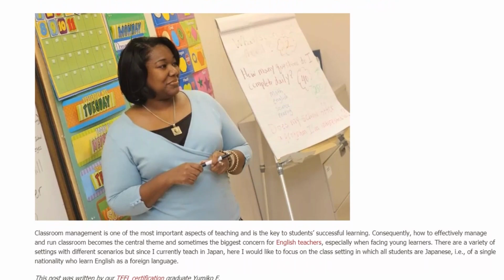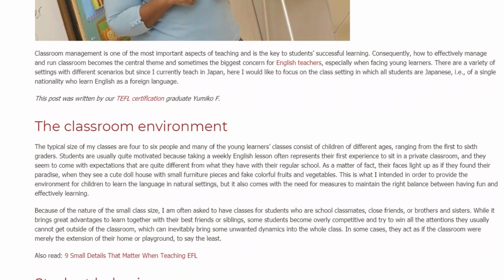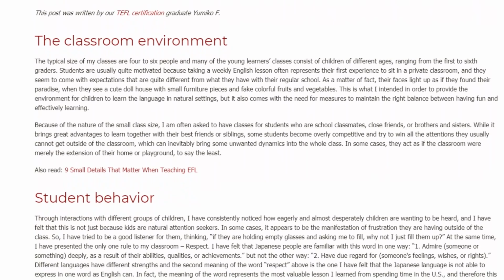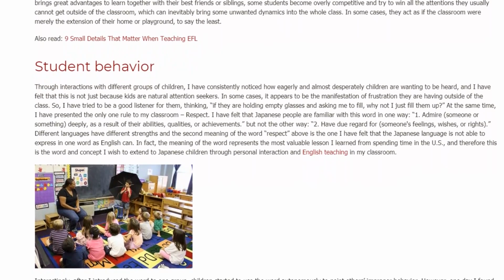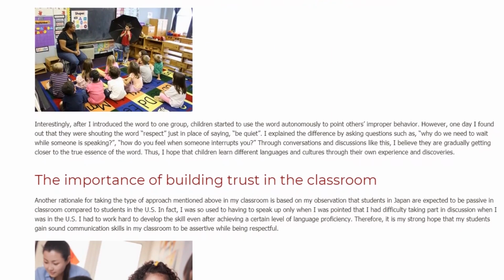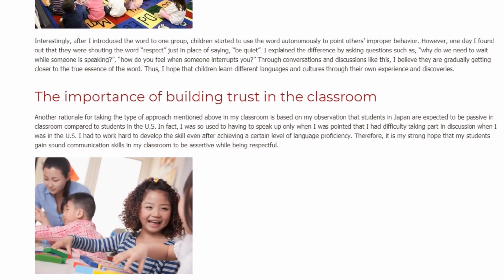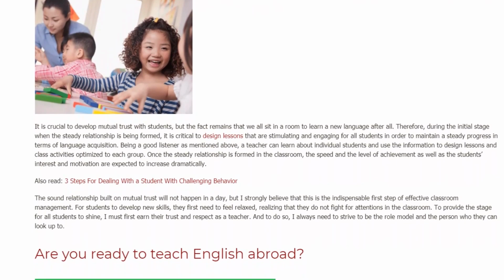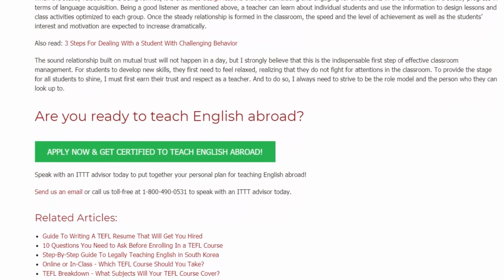The 3 Most Important Parts of Classroom Management for ESL Teachers | ITTT TEFL BLOG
Classroom management is one of the most important aspects of teaching and is the key to students’ successful learning. Consequently, how to effectively manage and run classroom becomes the central theme and sometimes the biggest concern for English teachers, especially when facing young learners. There are a variety of settings with different scenarios but since I currently teach in Japan, here I would like to focus on the class setting in which all students are Japanese, i.e., of a single nationality who learn English as a foreign language.